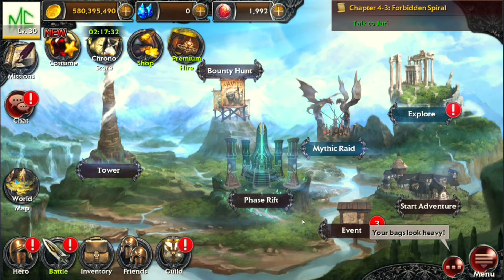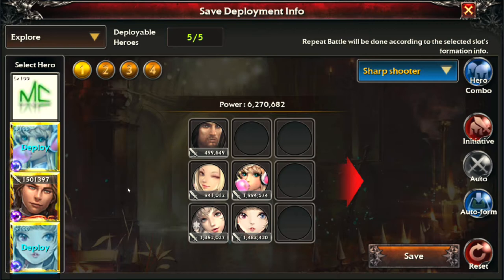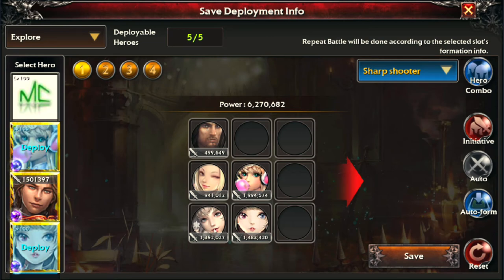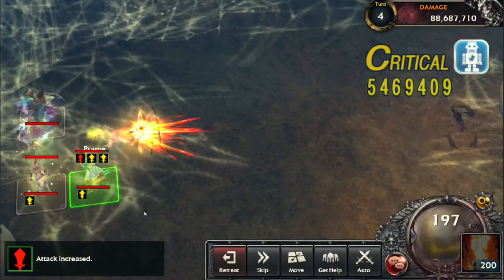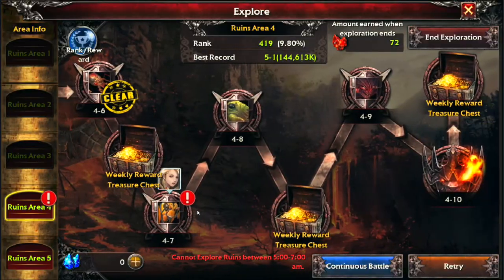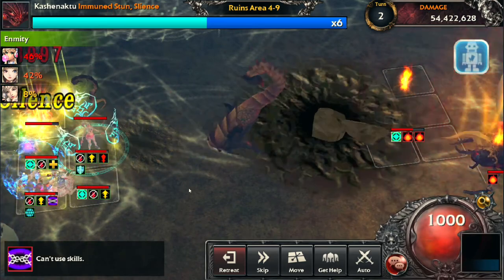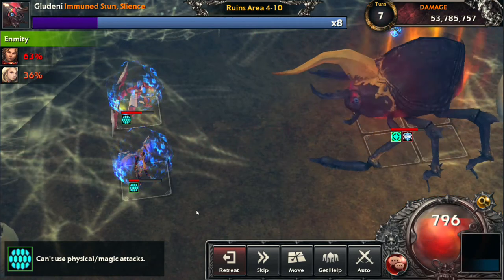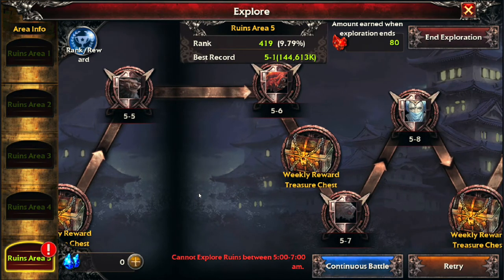Legion of Heroes | Ruins Guide | Area 4-1 to 4-10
Remember, this is just a guide and nothing is set in stone; experiment. There are other ways to tackle exploration, but this worked for me. Also note this is mainly for F2P, as paying players have access to many other options.

The general requirements for this guide are:
-Lots of rune essence/level 15+ gear
-Party Ione or equivalent
-Crit buffer
-Attack up damage dealer
-Single target FT

The goal is to ensure a critical hit each turn, dealing 30m+ damage. This will allow you to quickly take out the boss. The setup you use is very important, but do not force a hero combo if it doesn't fit your needs.

IGN: MikeCoco
Guild: Fortiori

Inspirations (because YouTube censored my videos on safety mode):

Locations: Tower of Chaos, Chaos Abyss, Tower of Chaos Hard Mode, Coli, Coliseum, Insect Hive, Fleeing Ants, Bran Castle, Vampires, Urchins, Atlantis, Phase Rift, Exploration, Guild Wars, Infinite Battle
Heroes: Nicki, Drake, Taihu, Isabella, Remiel, Ludwig, Raguel, Rita, Blacksmith Brock, Main, Berserker, Sorceress, Sniper, Gladiator, Belore, Carmilla, Dark Knight, Komareo, Lacita, Little Komareo
Items: Eradicator Armour, Judgement Sword, Ragnorak Armour, Ascended Gear, SS, Inscriptions, Massive Lv. 9, 6 star, 5 star, 6*, 5*, Tome, Cannon, Gun, Spear, Sword, Axe, Bow, Chests, Hearts, Legendary, Mythic, Myth
Game: Android gaming, mobile gaming, Nexon, Nexon M, no hacks, no skill, Legion of Heroes, LoH, MMORPG, MMO, RPG, role-playing game
Video: Gameplays, Updates, Pulls, Tutorials, Guides, How Tos
Programs: Adobe After Effects CS6, AAE, Sony Vegas Pro, Sony Vegas, SVP 11 for editing, Cinema4D, C4D, FRAPS, DxTory, Twixtor, Magic Bullet Looks, MBL, CC, Colour Corrector, Render, Full resolution renders, sync, SCR, Screen Recorder
Players: jRock05, Shisu, Savelion